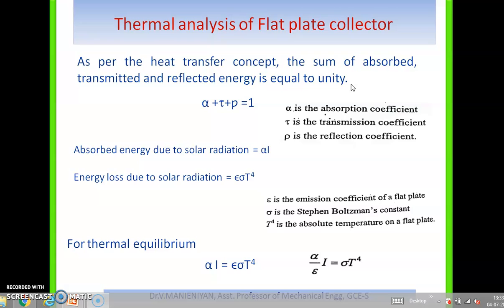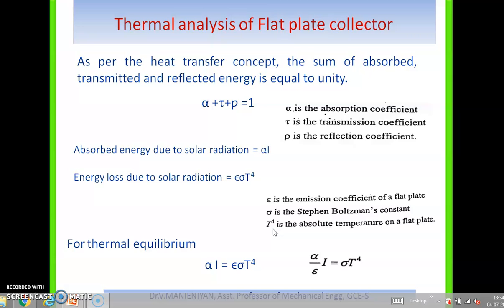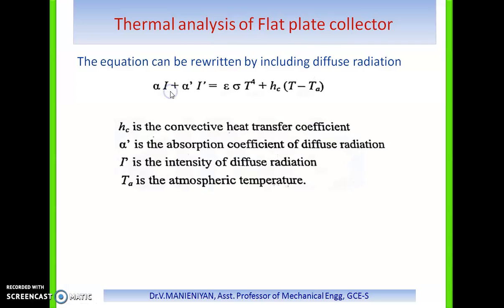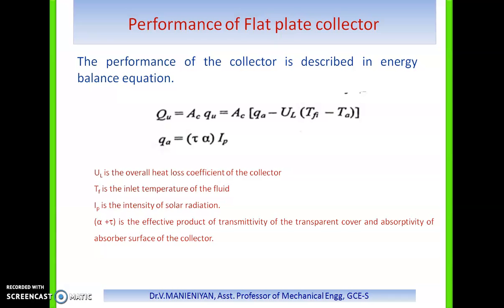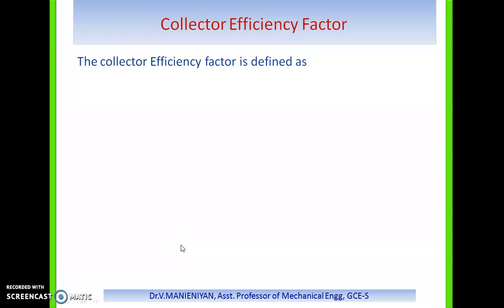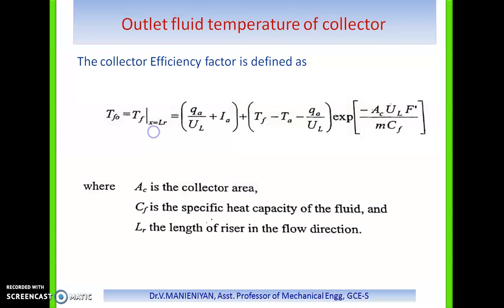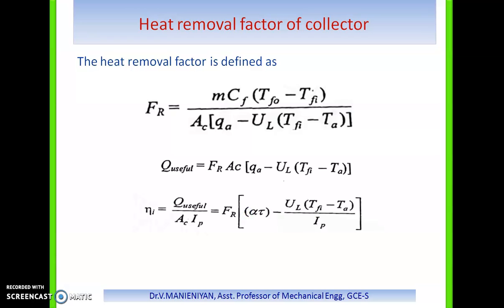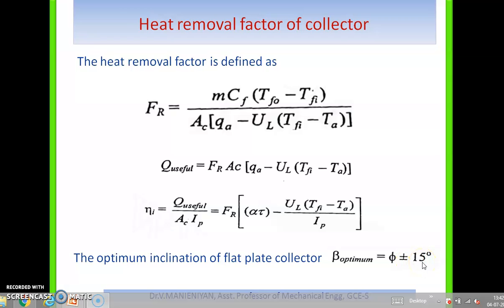Perfomance analysis flat plate collector